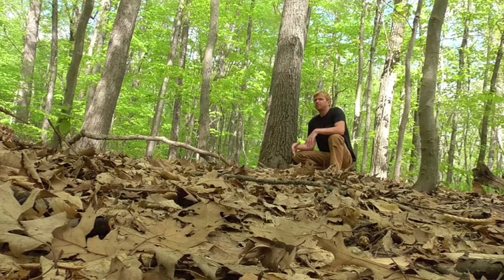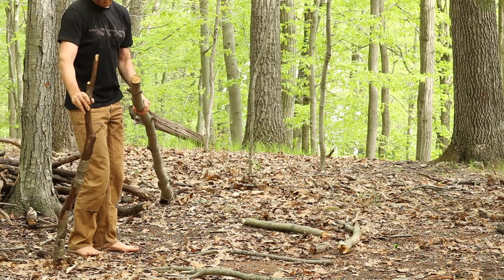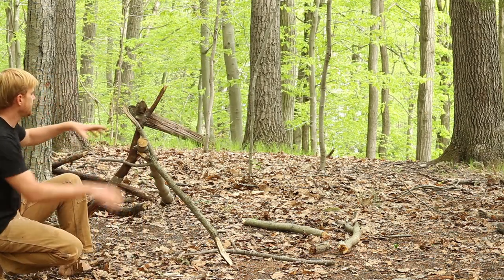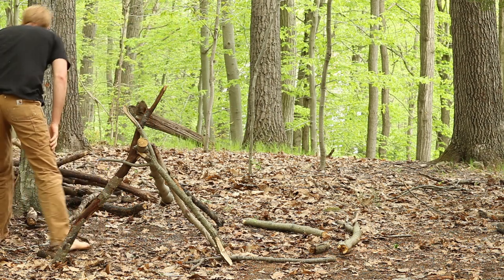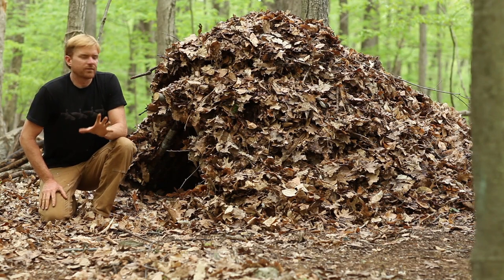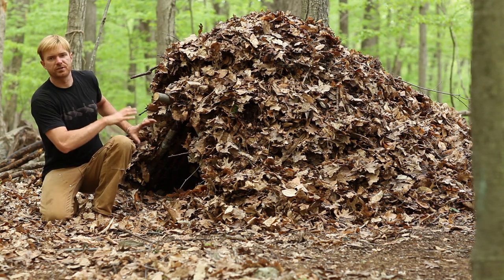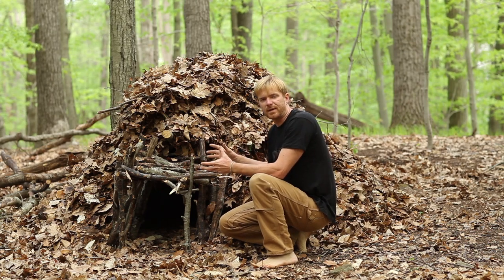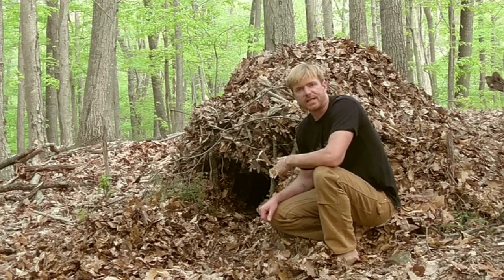Easy Survival Shelter (Stay Warm and Dry)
Tom McElroy demonstrates one of the most basic and universal survival shelters that you can make.  If built properly, this shelter will not only keep you warm, but it will also repel a rain storm.

After a few decades of being obsessed with collecting survival and primitive skills techniques, I am putting out these videos to demonstrate the skills and excursions found at my school, Wild Survival (wildsurvivalskills.com).  Videos are focused on primitive skills, rewilding, nature awareness, living off the land, off grid living, indigenous skills, shelter building, primitive fire, water purification, trapping, hunting, bow making, flint knapping, primitive pottery,  basketry, edible and medicinal plant preparation and numerous indigenous skills.

    I began studying wilderness survival when I was 17 in order to have the ability to spend extensive periods of time in nature, seeking out empowerment and  without the need for external sources.  I began studying in 1993 under Tom Brown Jr eventually teaching for Tracker Inc.  I sought-out every old Native American teacher I could and eventually traveled the world living in very remote indigenous villages in the Amazon, Papua New Guinea, Indonesia and Peru.  My school teaches survival and primitive skills, nature awareness,  how to live off the land, re-wilding, prepare for disasters.  I strongly believe that experiencing survival living changes the way people approach their entire lives.